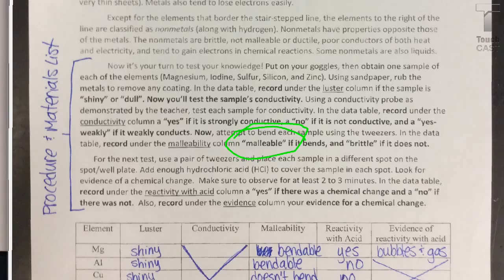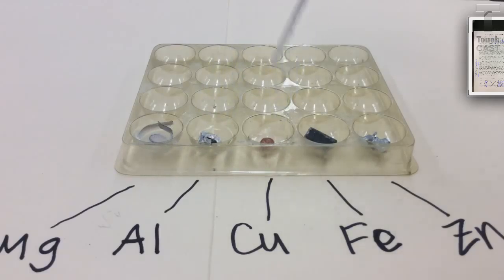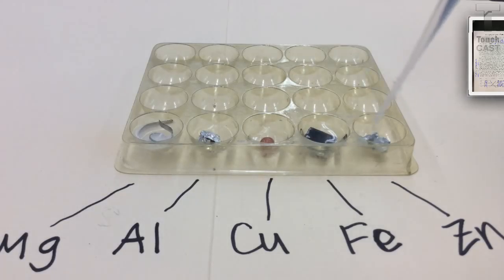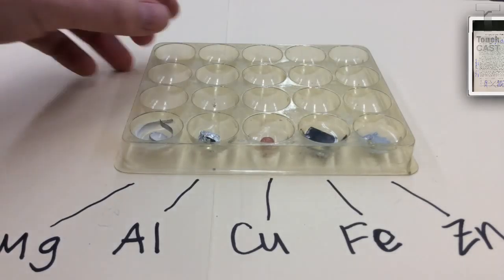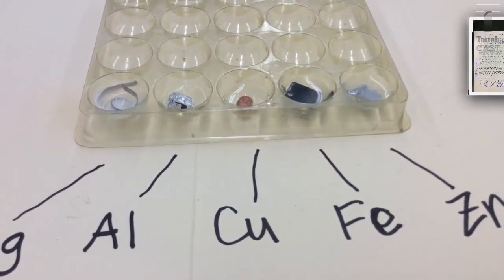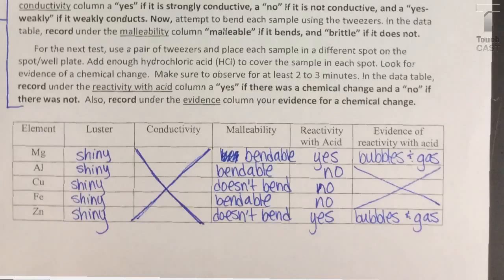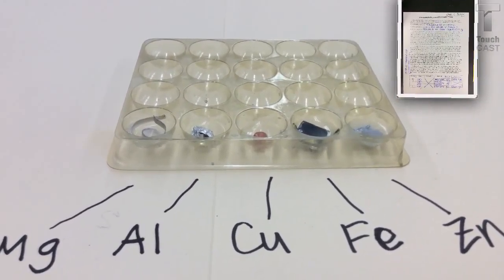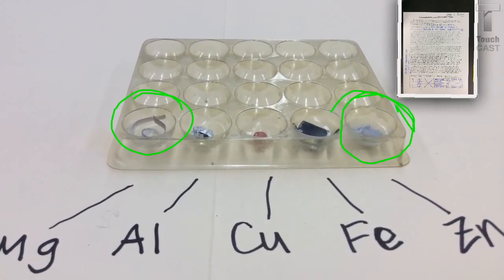Identifying the Properties of Metals and Nonmetals